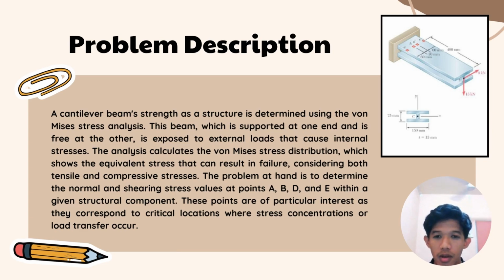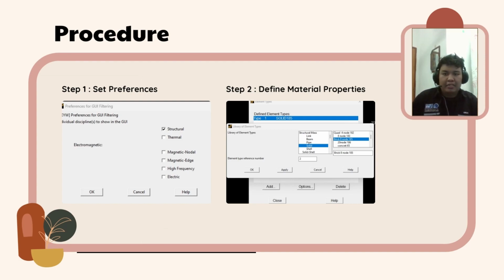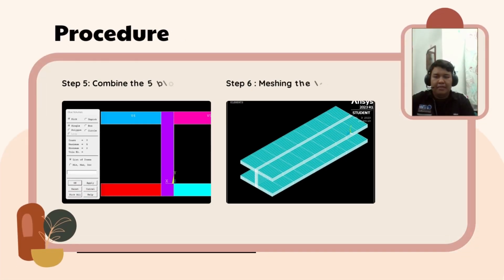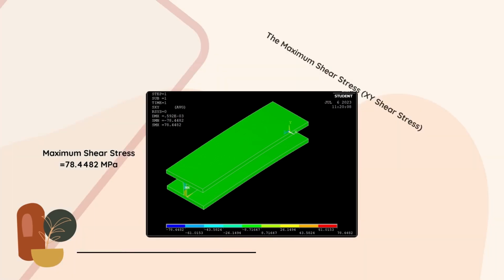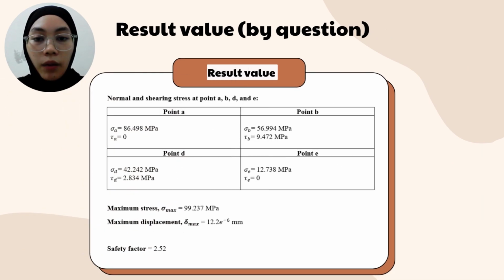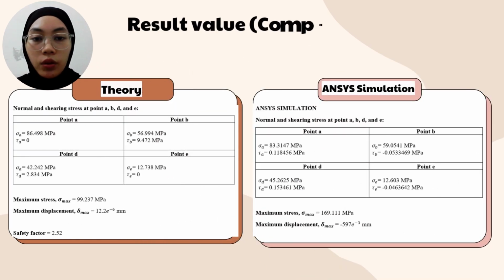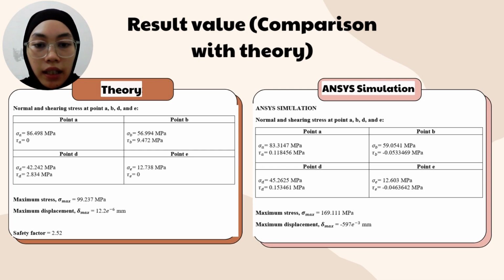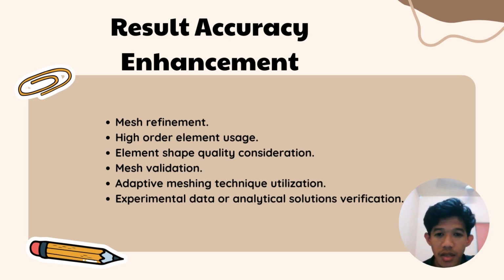BMMV3053 - COMPUTER SIMULATION ASSIGNMENT (QUESTION 3)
This is the assignment for subject BMMV3053 that will cover question 3 from our group which is group 4 3BMMV S1/1

Members of Group 4 3BMMV S1/1:
AHMAD FARID BIN MOHAMED (B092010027)
AIN ULFA SYAZWIN BINTI MOHM SAHABUDIN (B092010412)
MUHAMMAD AZRUL HAKIM BIN AHMAD (B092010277)